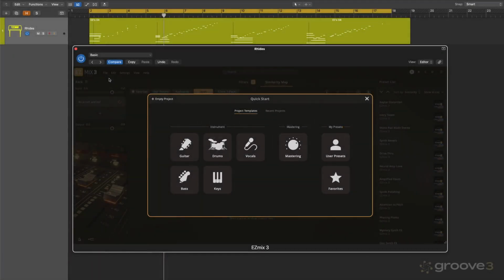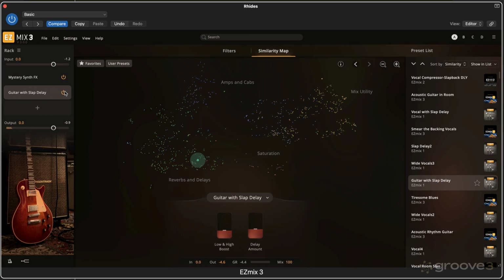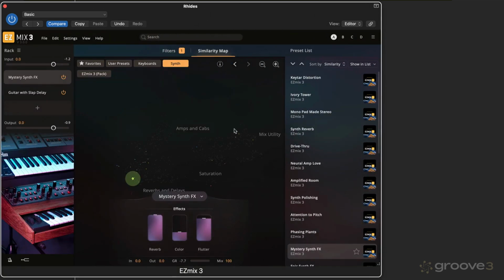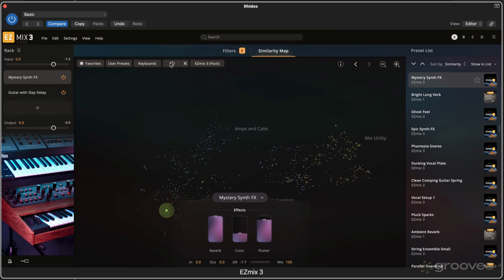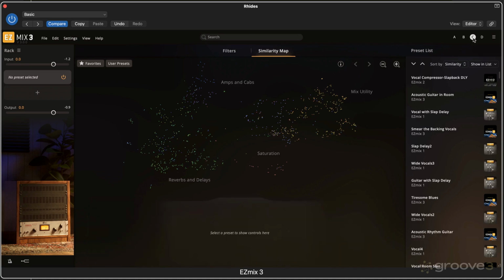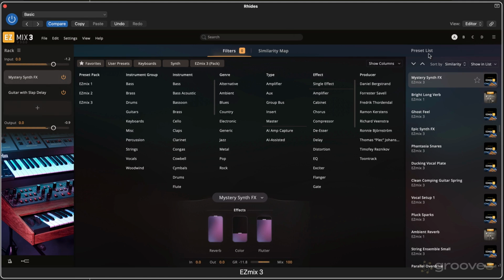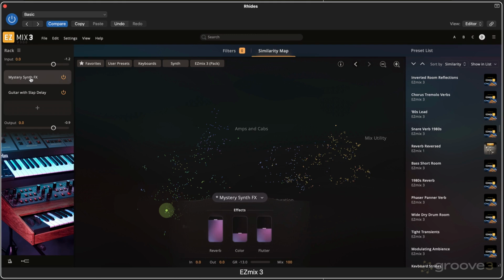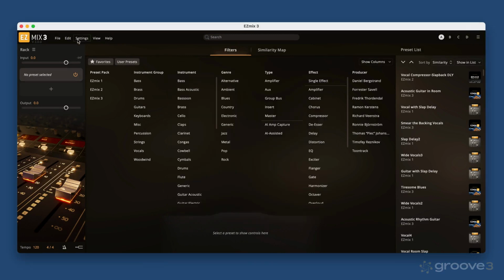Overview of the EZmix 3 Interface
Get a first look at the main sections of EZMix 3, including the effects rack, Filters tab, Similarity Map, Preset List, comparison buttons, and gain-staging controls.